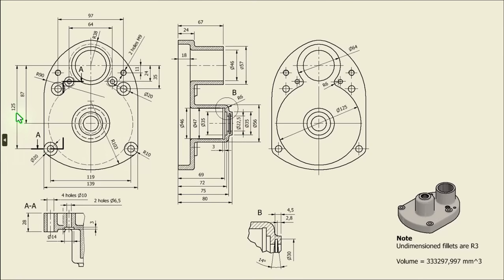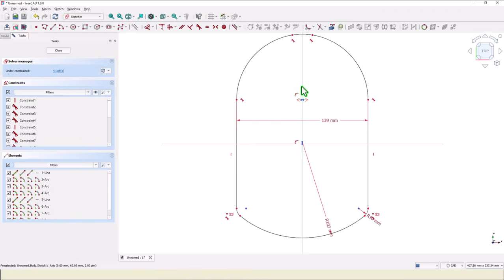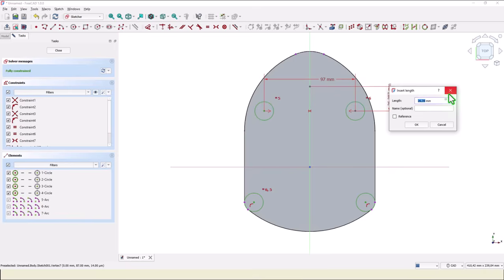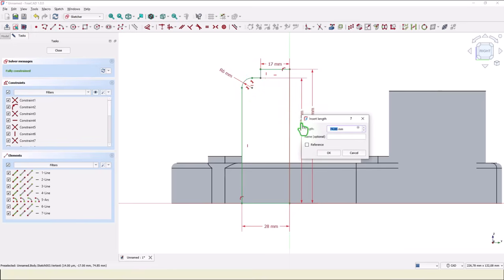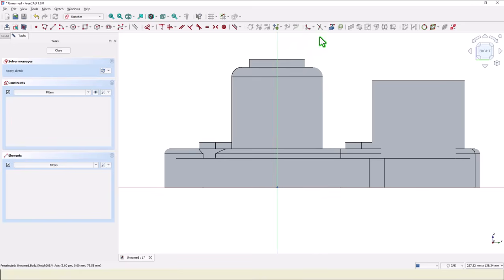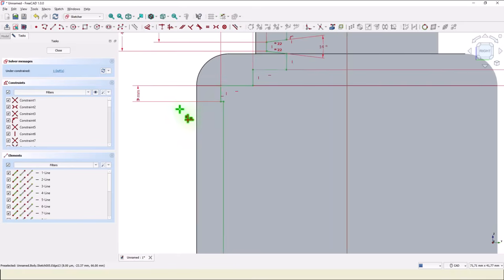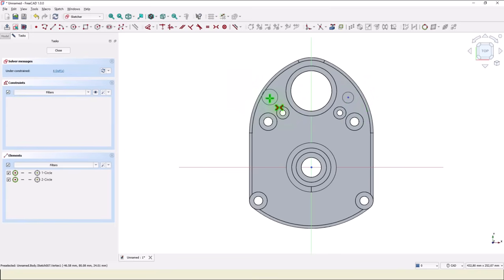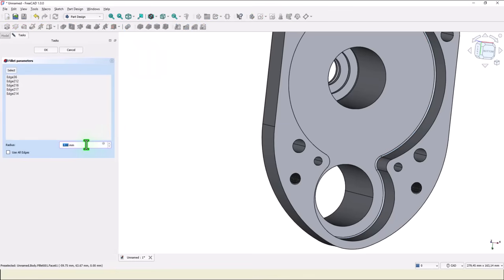Tutorial FreeCAD - 041 GEARBOX COVER